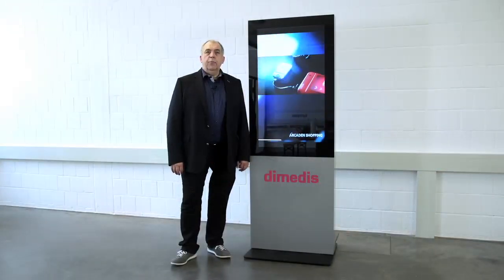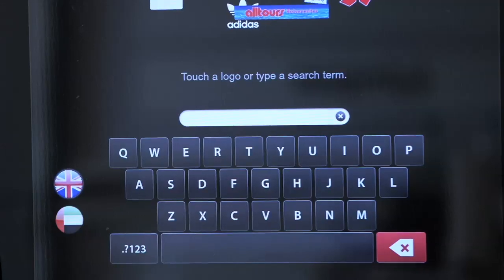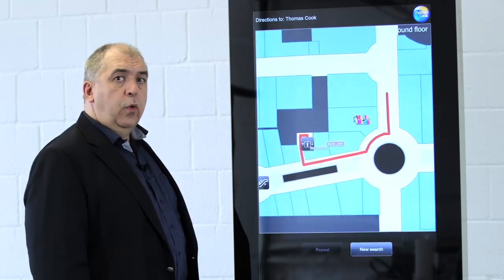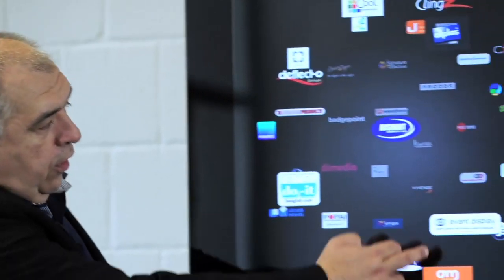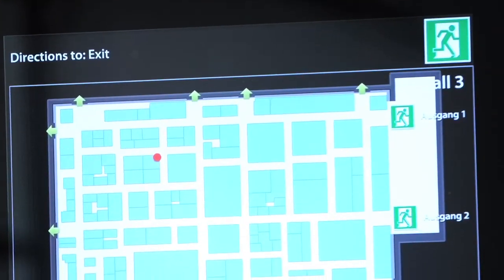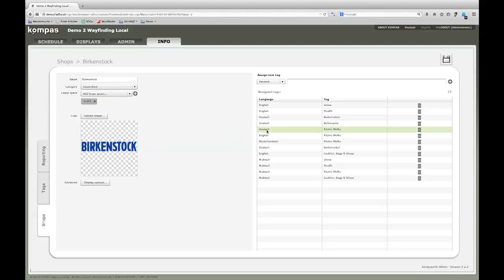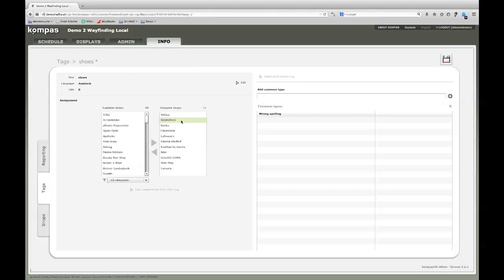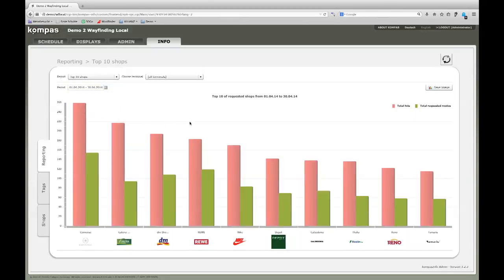kompas wayfinding Introduction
kompas wayfinding is an intuitive and intelligent wayfinding solution that relies on touchscreen interactions and a special "LogoCloud" interface. The system documents all actions taken by users trying to find their way and offers anonymized trends and statistics to its operators. Each kompas wayfinding terminal calculates the routes dynamically based on its current position and orientation, meaning that the terminals can be installed anywhere on the premises and will always show the right way.